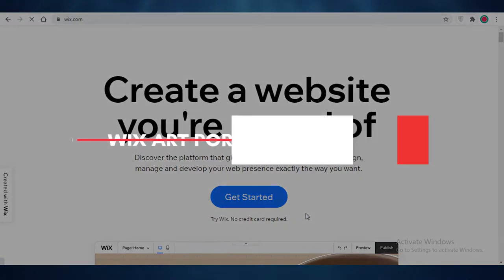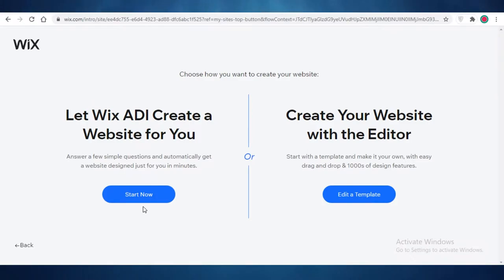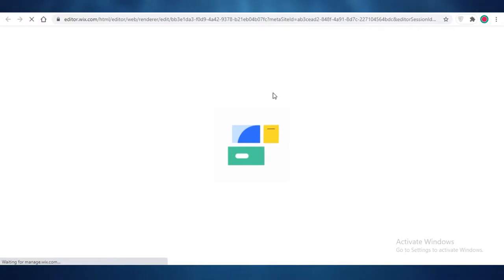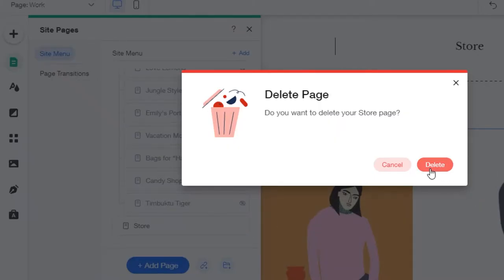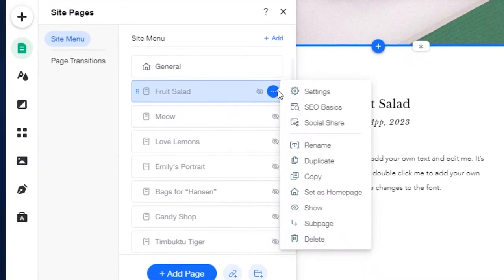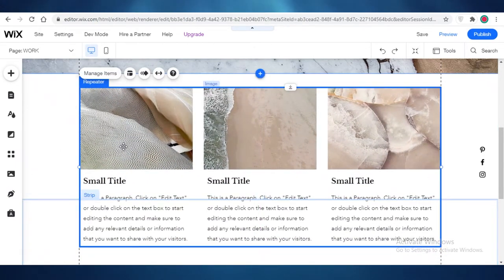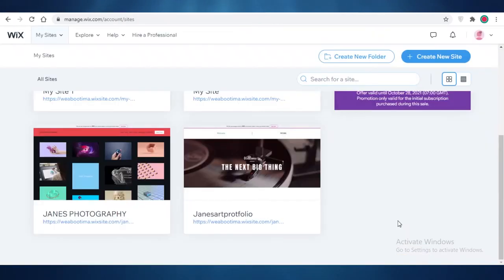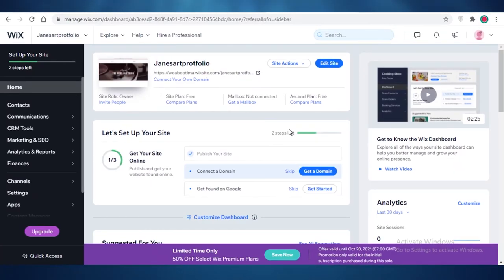How To Create Wix Art Portfolio Website | Wix Portfolio 2024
In this video I show you How you can Create Wix Art Portfolio Website with Wix Advance options in 2024 EASILY !